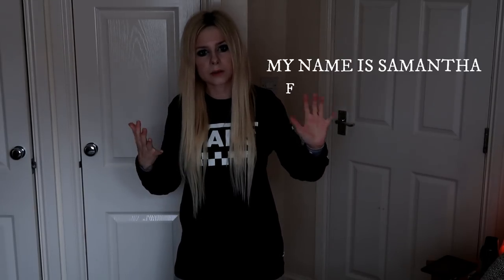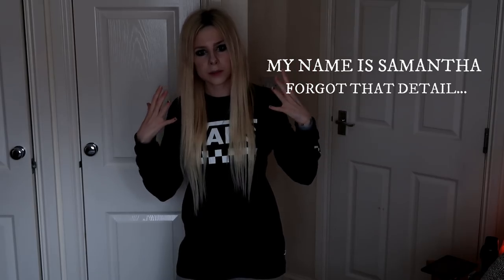Nausea Treatments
As a sufferer of nausea nearly every day I've become somewhat of an expert on the subject and i have found some very useful treatments that actually work. I suffer with IBS and anxiety which cause me to have a viscous cycle of lovely nausea! Watch my video to learn my top tips!